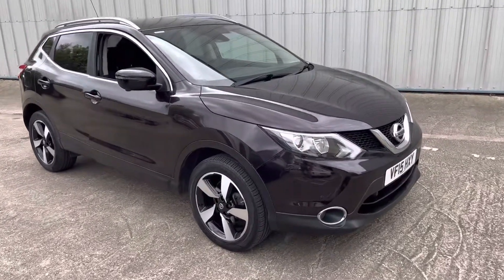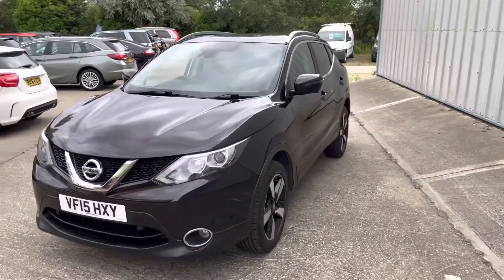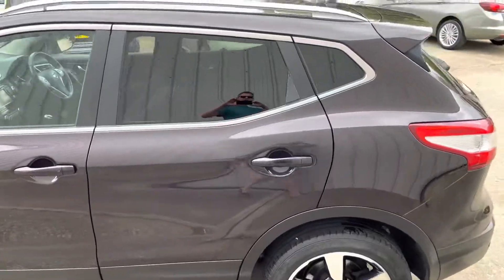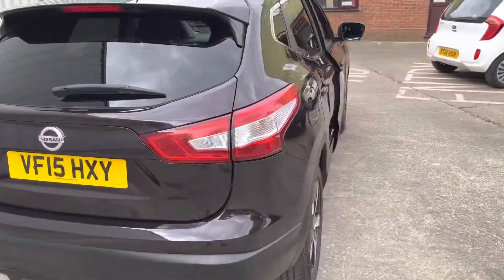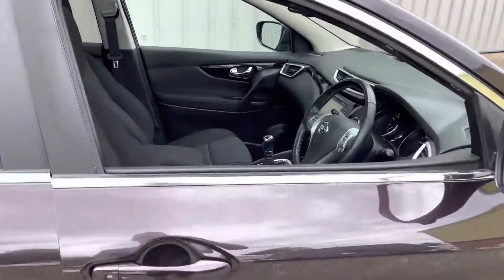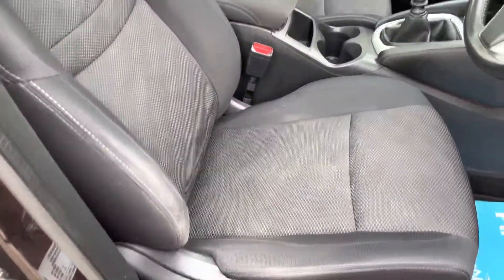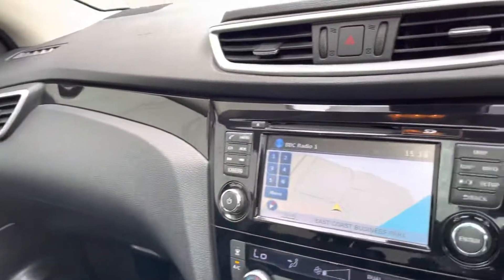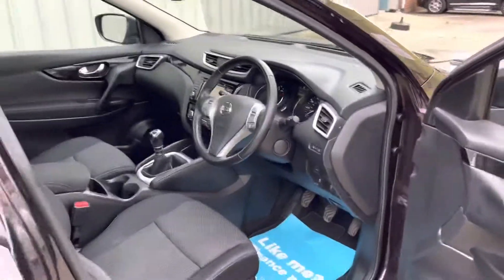2015 Nissan Qashqai 1.6 DIG-T